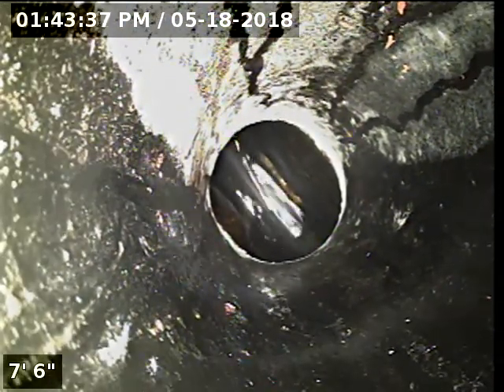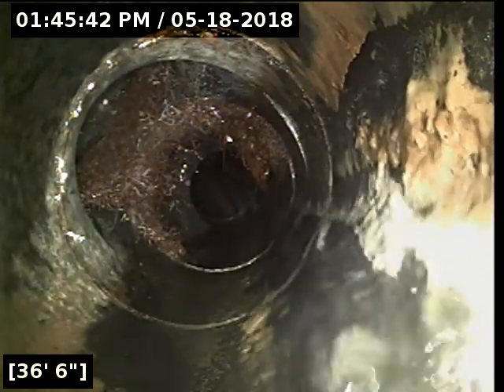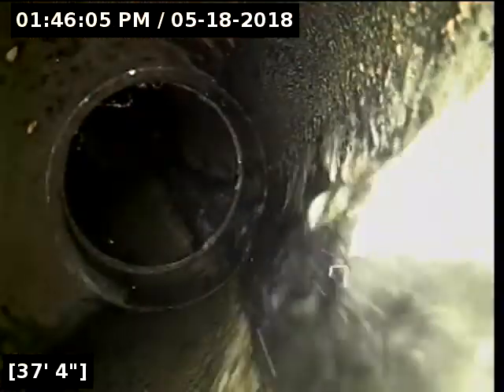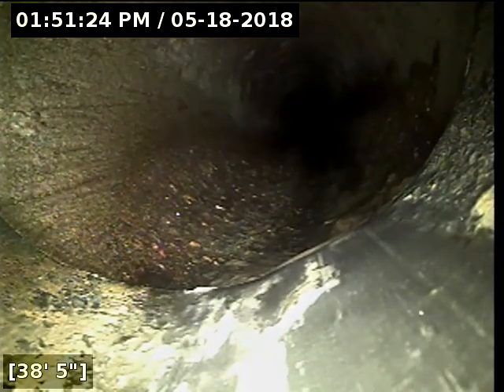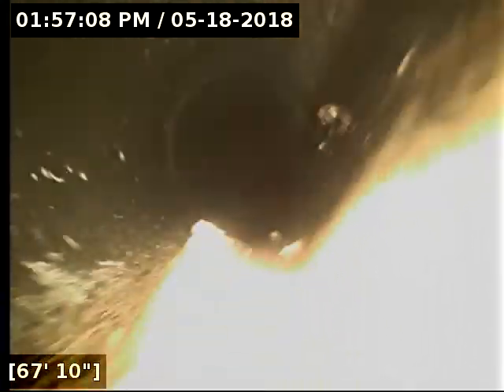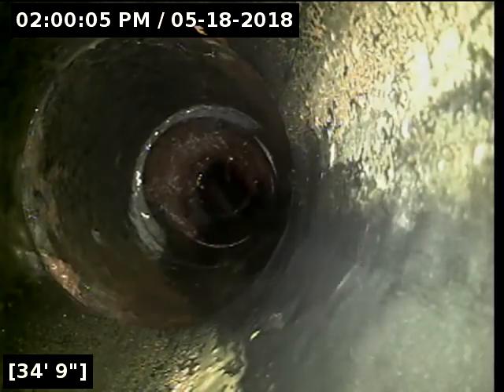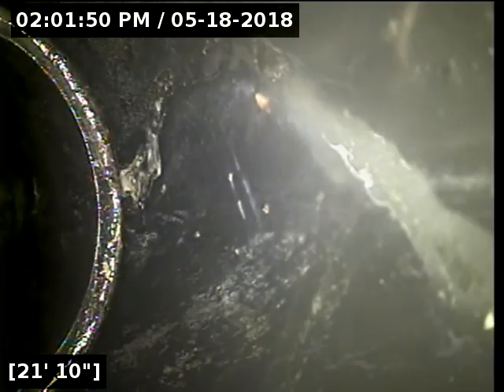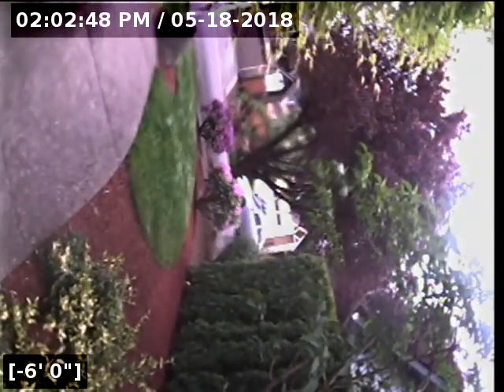106 kingsgate rd